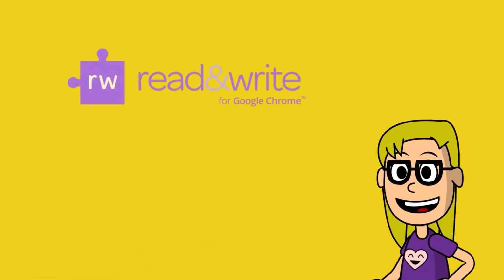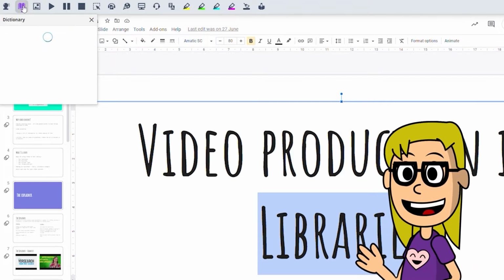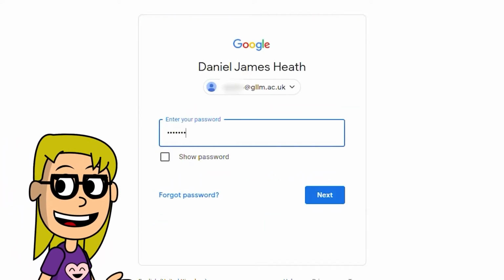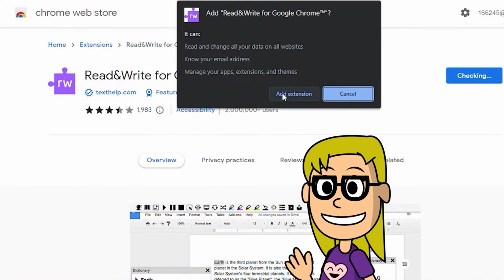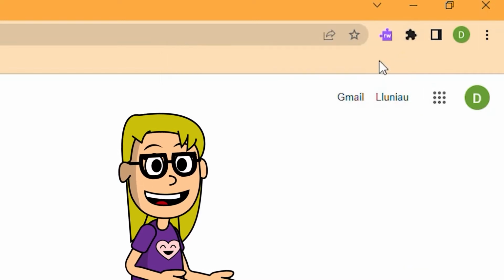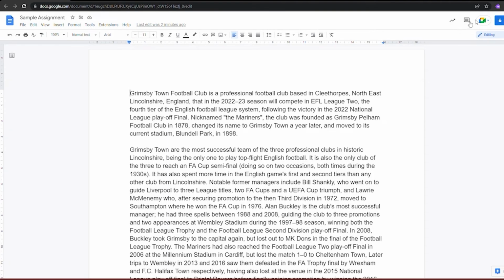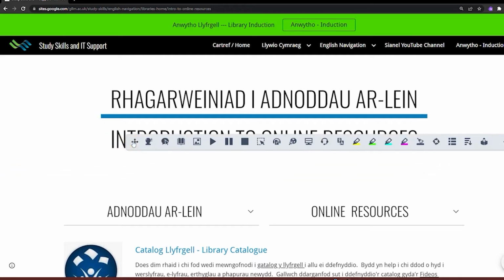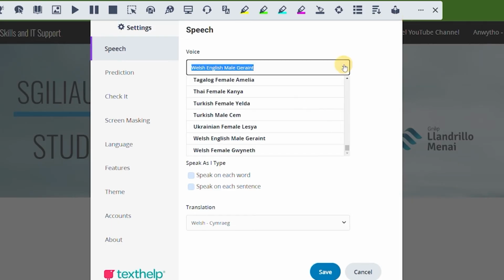English - Read&Write for Google Chrome